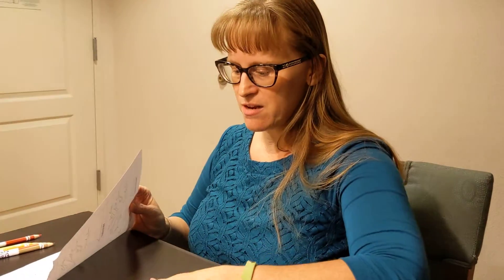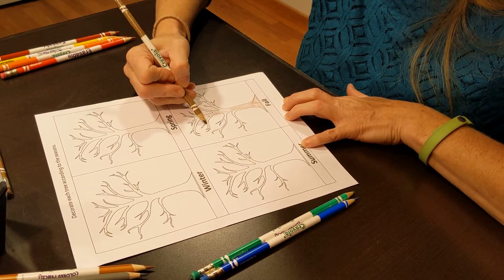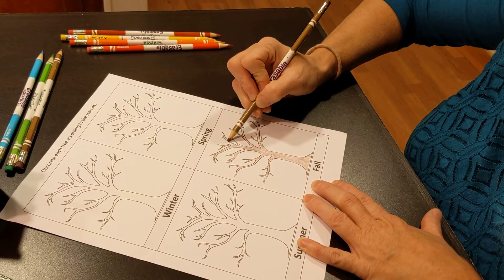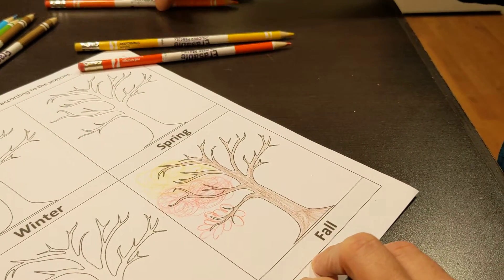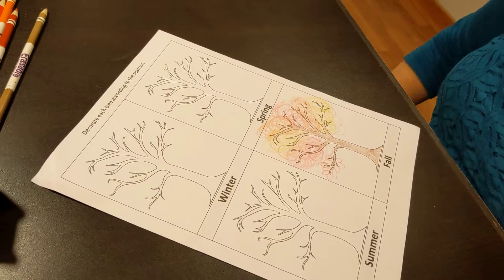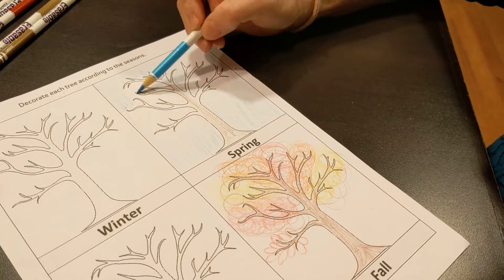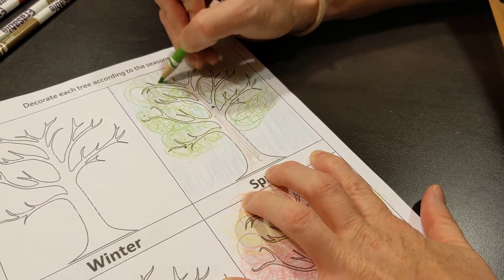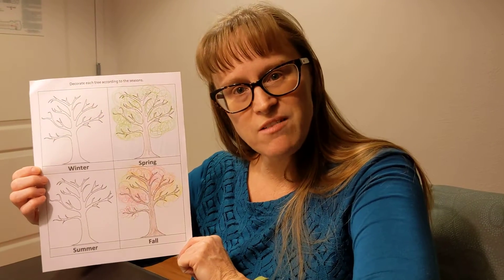Kit 9: Trees in different seasons